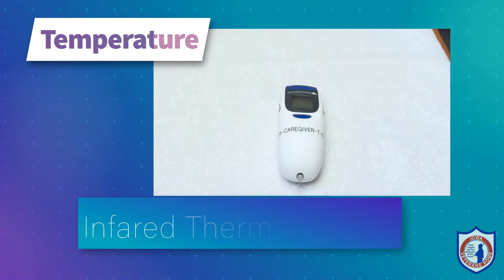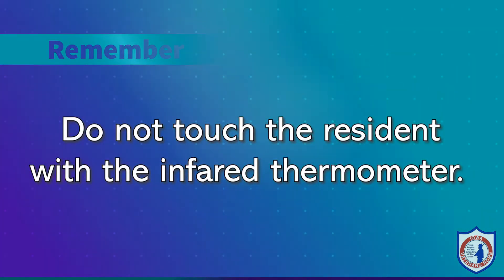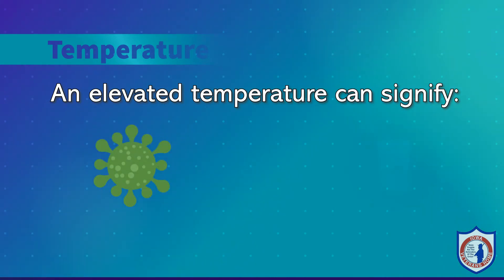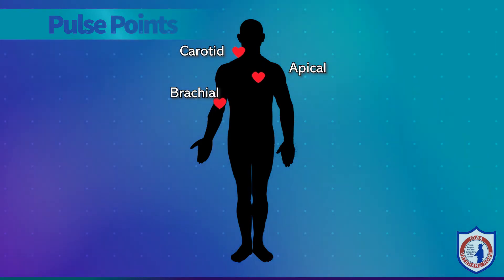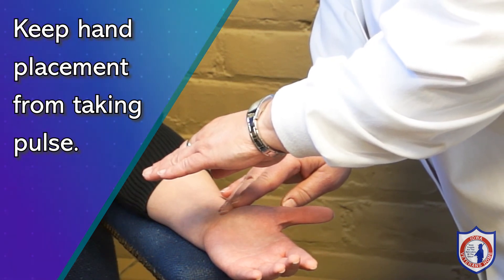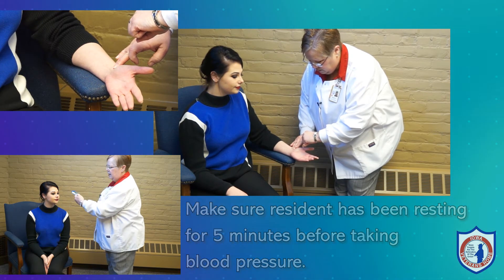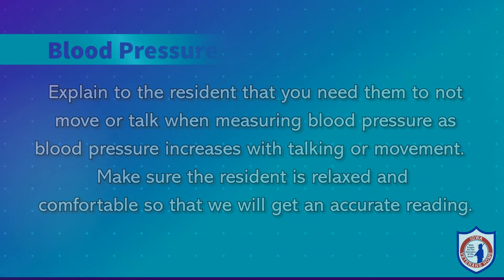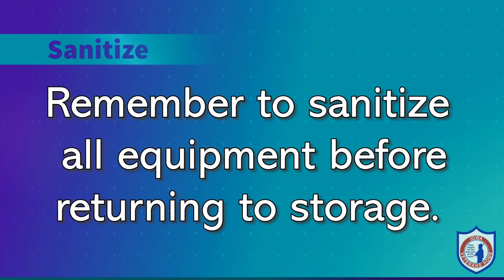CNA Skills Review - Vital Signs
Music